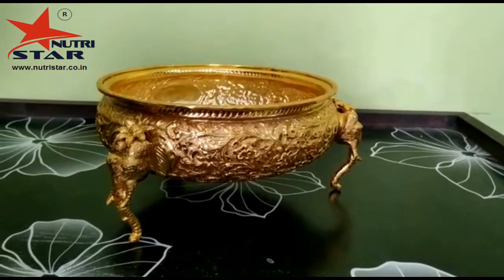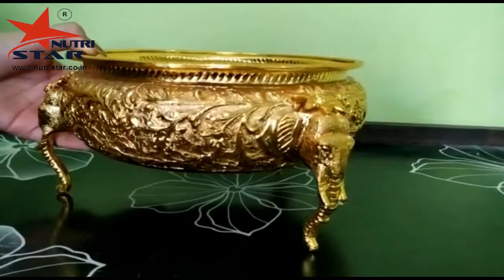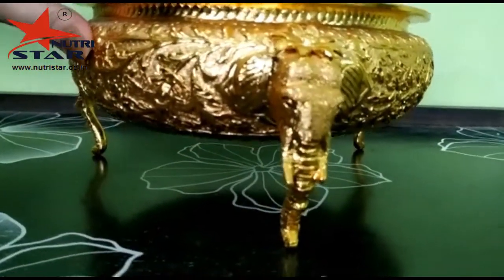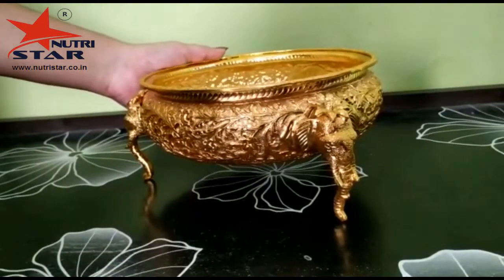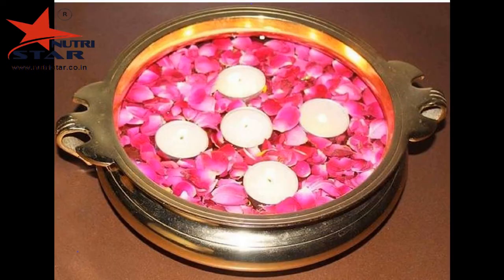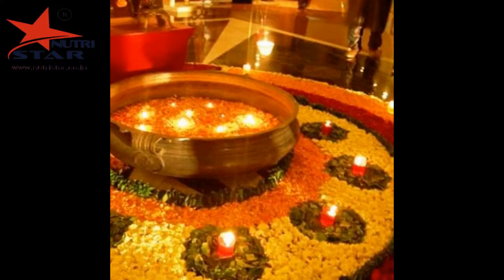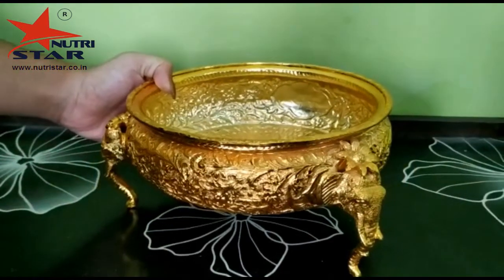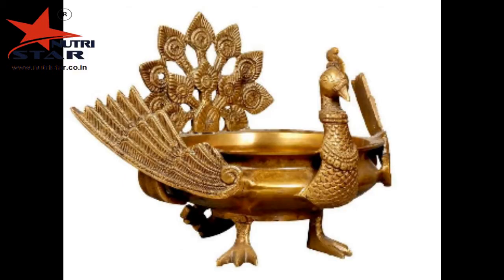Pure Brass Decorative Bowl | Gold Plated Brass Urli with Elephant Legs | Uruli For Decoration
Available in 8 inches, 10 inches, 12 inches and 14 inches.

Urlis are quite famous for decoration in events and festivals. It adds a unique beauty to the whole decoration. It is mostly used in festivals like Diwali and in events like Wedding or opening ceremonies.

Buy these and many more copper, Brass, Bronze, Stainless steel & Aluminium Vessels and decorative items